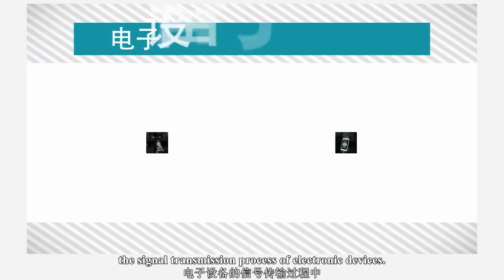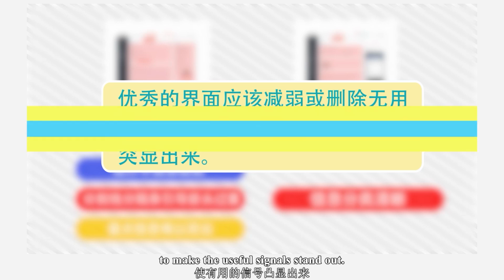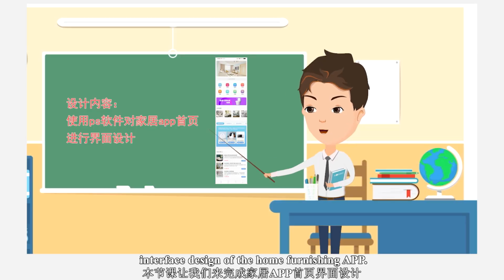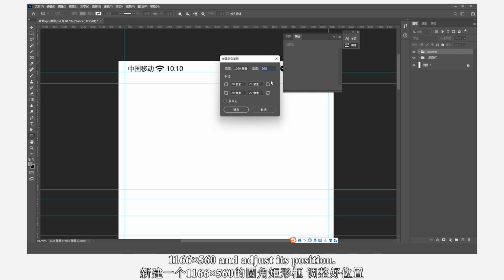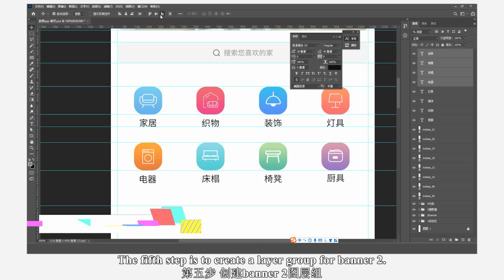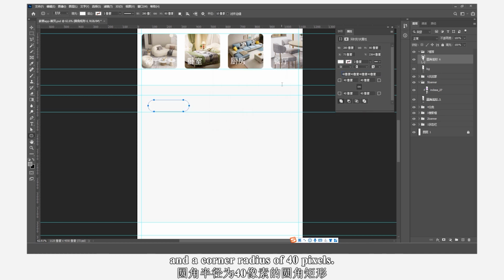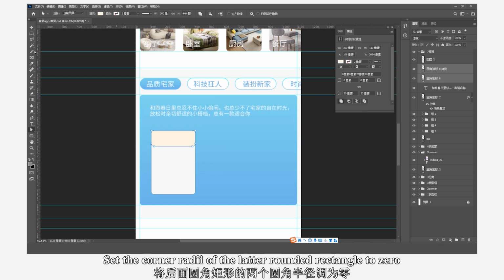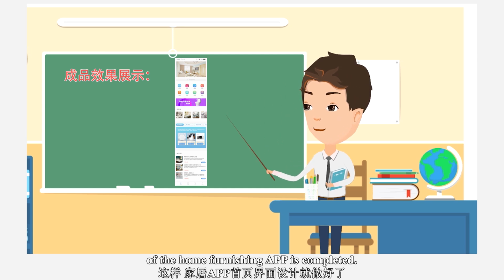4 4 Home APP Homepage Interface Design